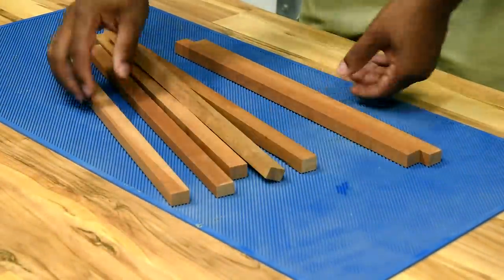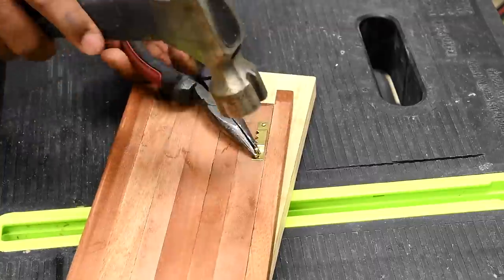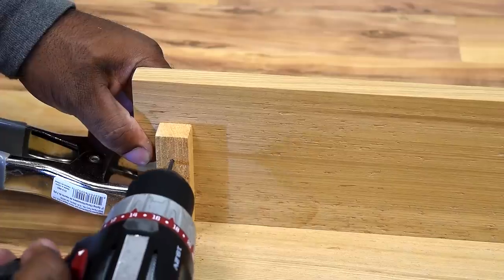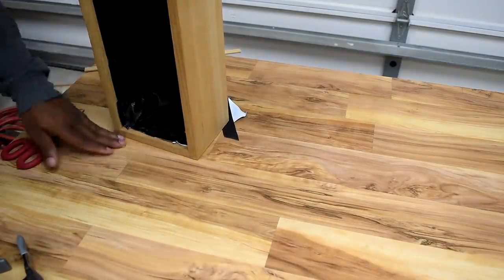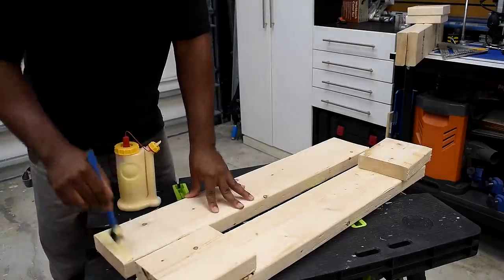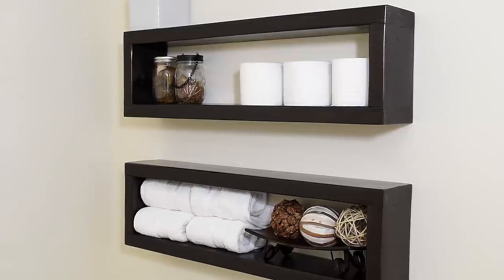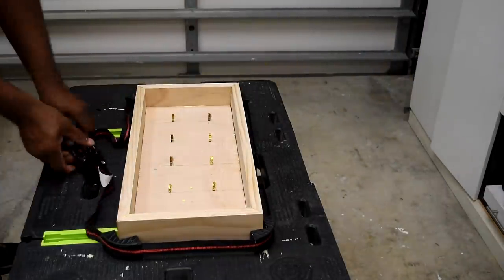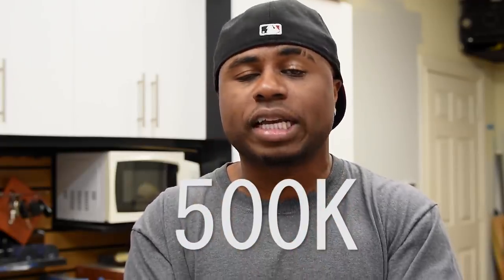4 DIY Projects that can instantly improve your space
Here are 4 easy DIY projects to improve your space.

Video 1- Key holder/ organizer
(7) Pieces of 3/4inx5/8inx16in (1.9cmx1.58cmx40.6cm) any lumber will work.
Matte Nickel Robe hook
Danish oil

Video 2- Table Top Planter
(2) Long sides – 16 5/8inx5inx3/4in (42.22cmx12.7cmx19.5cm)
(2) Short side – 6inx5inx3/4 (15.25cmx12.7x19.05cm)
Bottom – 15 5/16inx5x3/4 (38.89cmx12.7cmx1.9cm)
(4) Corners block 3/4inx3/4inx3in (1.9cmx1.9cmx7.62cm )
(2) Inner trim Long - 16.5inx7/8in (41.91cmx2.22cm)
(2) Inner trim short - 5inx7/8cm (12.7cmx2.22cm)
(3) Plants echeveria
Pond liner

1- (Spruce Pine)  2in x 6in x 8ft (5.08cmx15.24x243.8cm)
1- pack of keyhole hanger
1- 1/2inX 48 Dowel @ your local hardware store
Paint - Oil-Rubbed Bronze Paint

Video 4 - Sunglass holder
Plywood back 8inx16.5inx 1/2in (20.3cmx41.91cm)
3in (7.6cm) trim with miter corners.
Picture hanger hardware
Miter box

Limited Tools Videos
If you're new to woodworking with little to no tool check out my "Limited Tools  Videos (For beginners)"